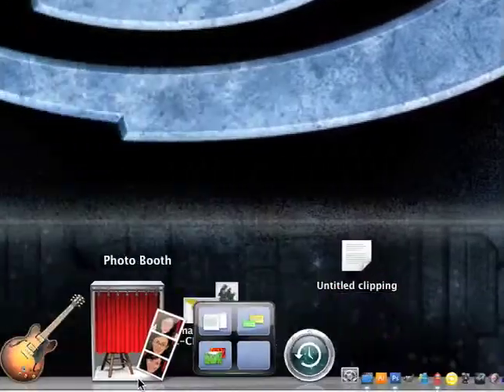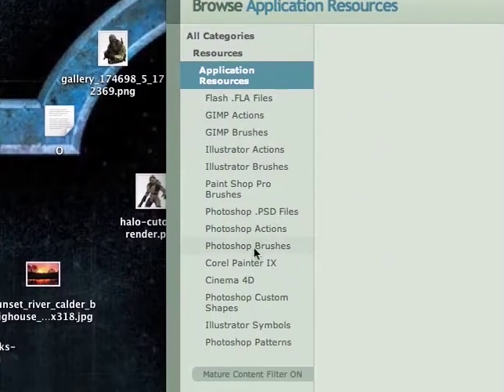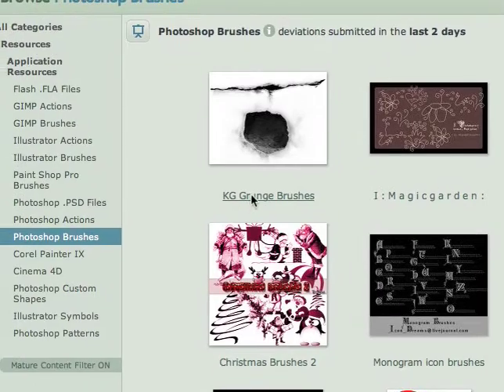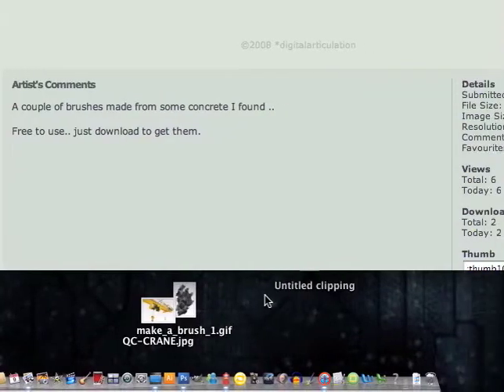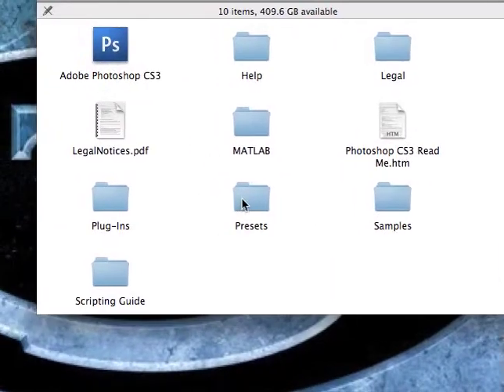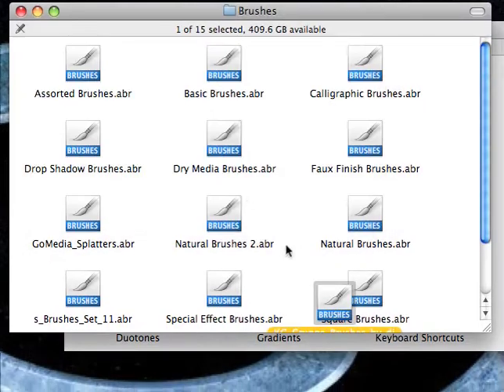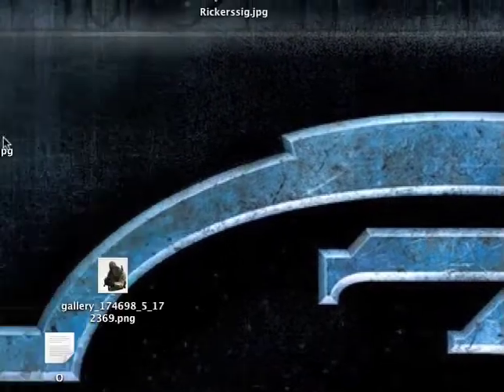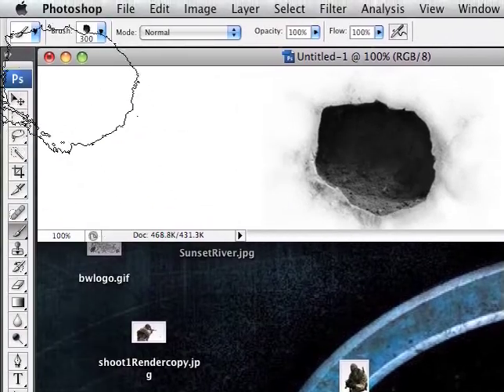How To Install Brushes on Photoshop (Mac)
A short video on downloading and installing brushes...